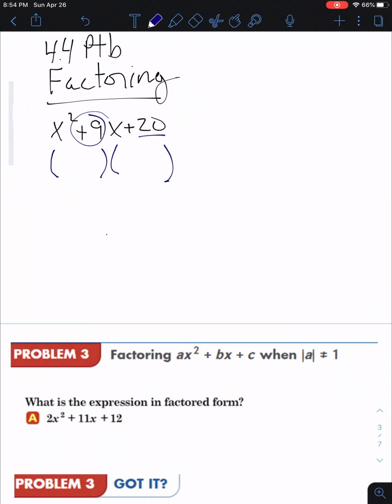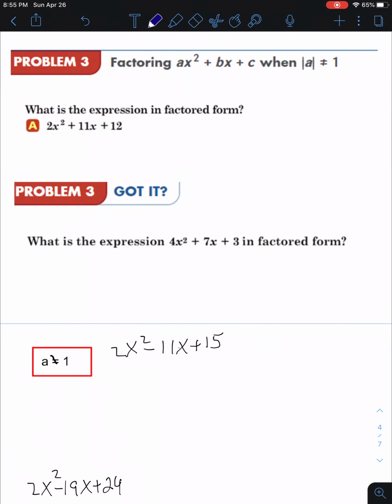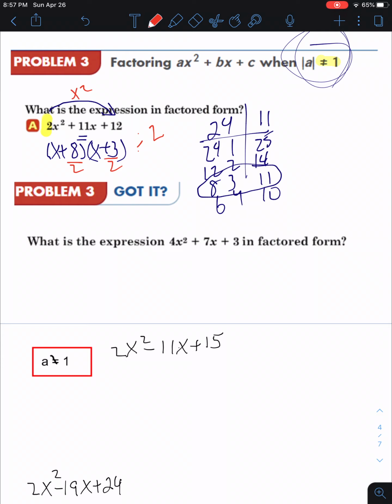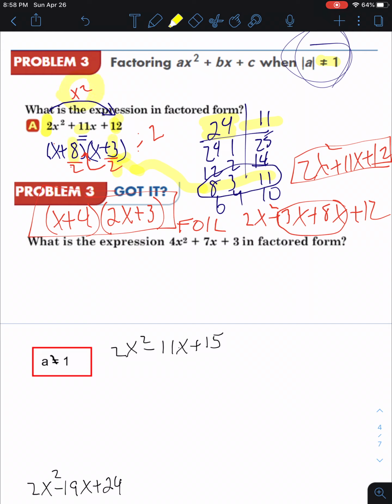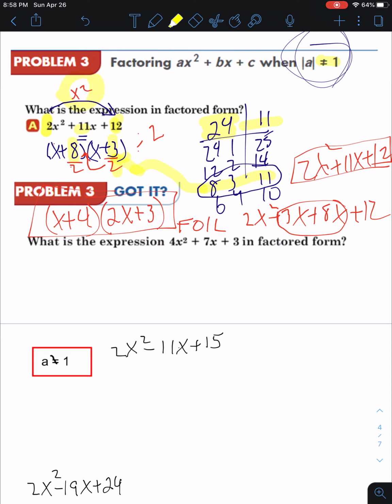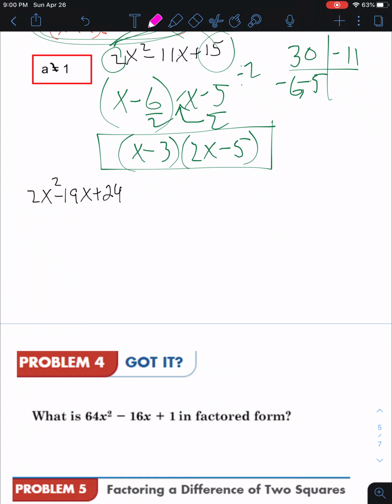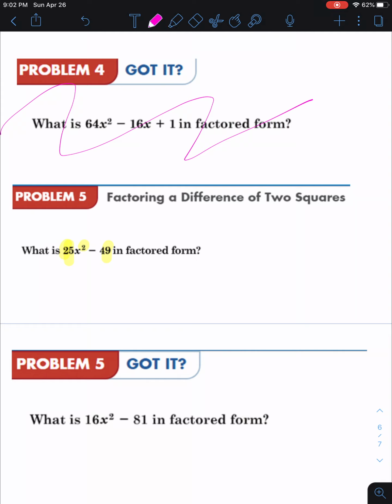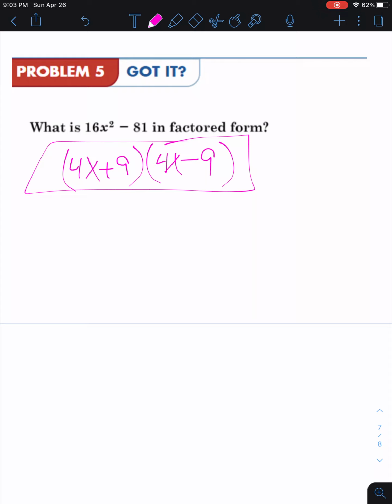eLearn4-27, 4.4b Factoring Pt 2